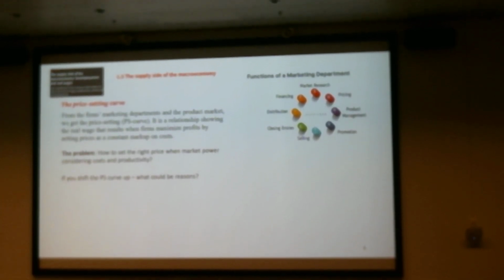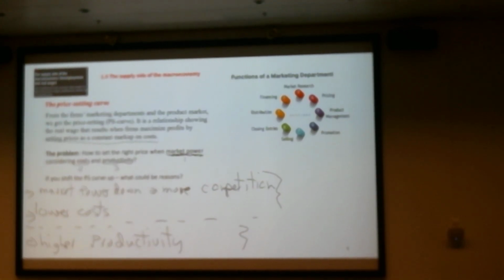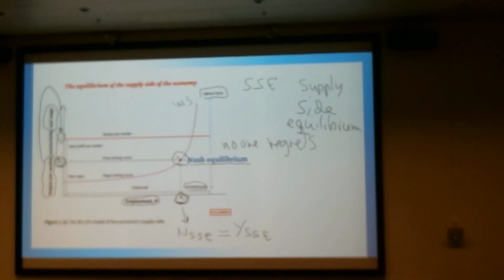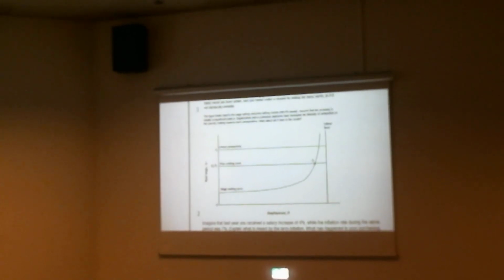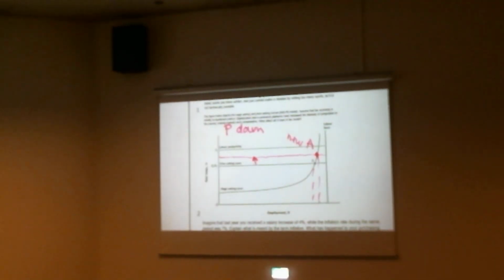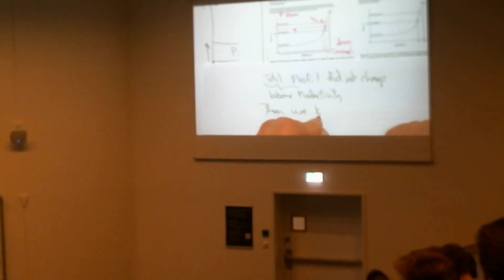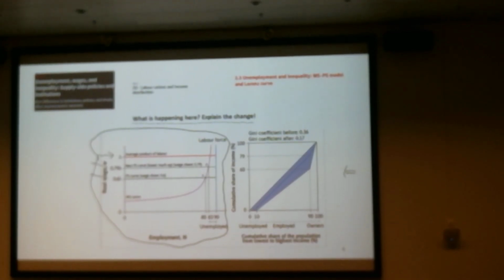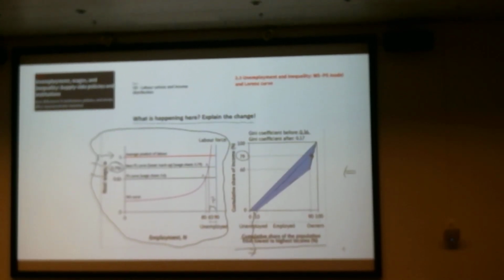Economics 1 Class BI 17.11.2025 Part 2/3